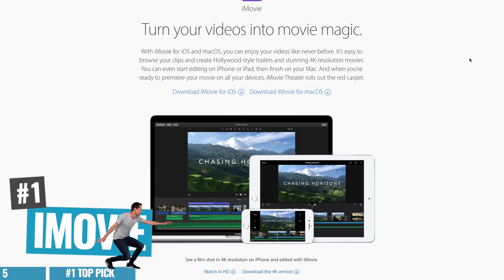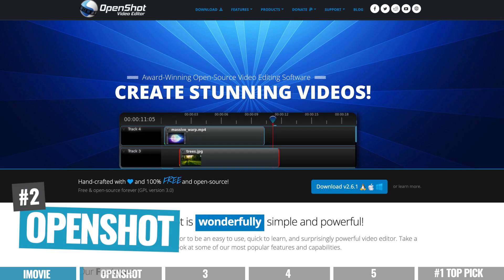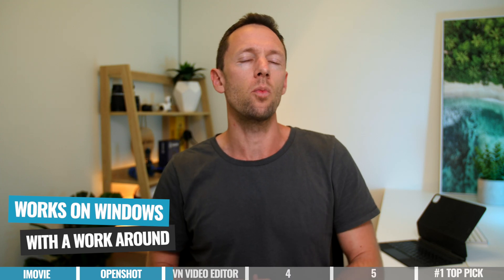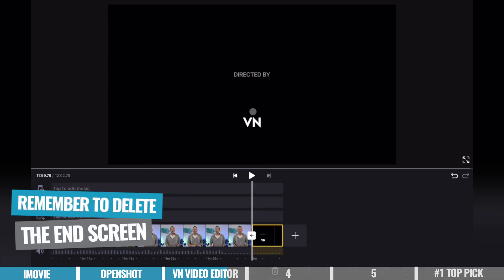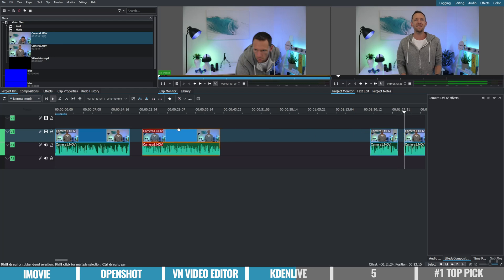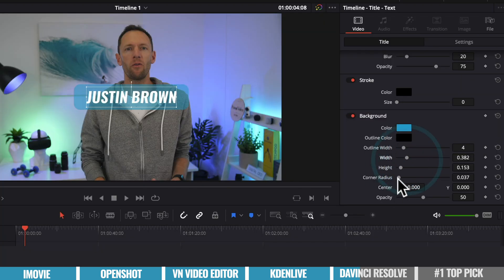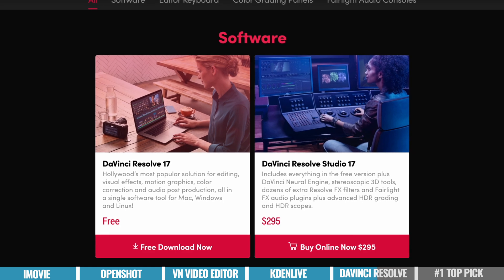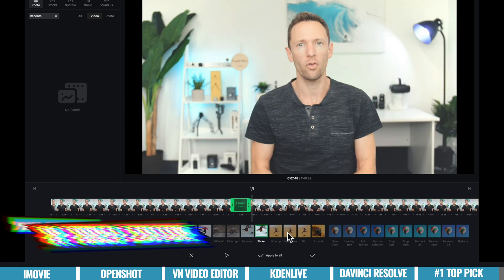Best FREE Video Editing Software for PC & MAC (2022 Review!)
2022 roundup of the best FREE video editing software for Windows & Mac! Here's our latest roundup & review of the top free video editors right now.

Easily create professional, branded effects & animations for your videos.

*in this video we used: “Teenage Dream” - Curtis Cole

Timestamps:
00:00 Best FREE Video Editing Software for PC & MAC
00:36 iMovie review
01:38 OpenShot review
02:28 VN Video Editor review
04:09 Kdenlive review
05:10 Davinci Resolve review
07:07 What’s the best FREE Video Editing Software?

-- Best Free Video Editors for Windows & Mac (2022 Review!) --

If you’re looking for the best video editing software without the price tag - you’re in luck. There are a TON of powerful, free video editing software for PC & Mac! There’s DaVinci Resolve, HitFilm, iMovie, OpenShot, Kdenlive, VSDC & ShotCut, just to name a few.

With so many free video editors, it’s super easy to level up your video creation without needing to splurge on expensive video editing software like Adobe Premiere Pro or Final Cut Pro X.

We've only tested free video editors that will give you HIGH quality results - without watermarks and with no time limits or export limitations. Whether you’re a complete beginner or a professional editor - there are awesome free editing software options for you.

In this video, we’ll review the leading options for the best free video editing software for Mac & PC. You’ll have all the details you need to help you decide which is the best free video editor for you!

--- Related Content ---